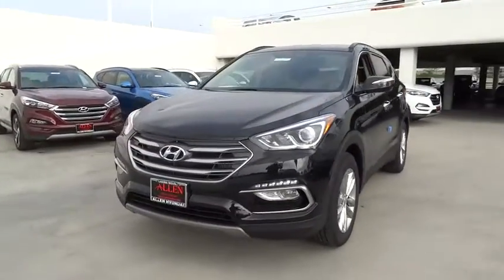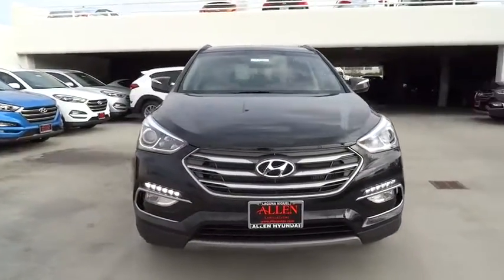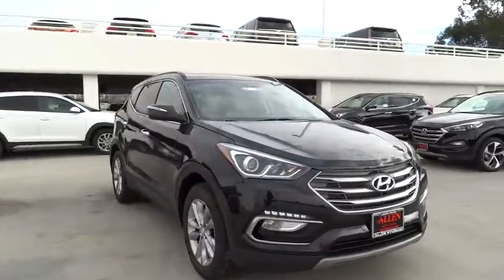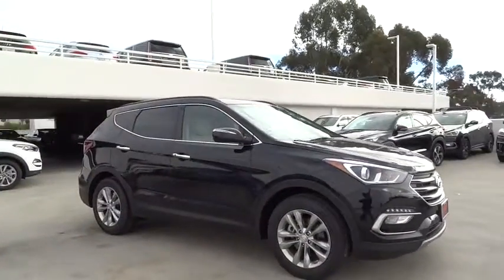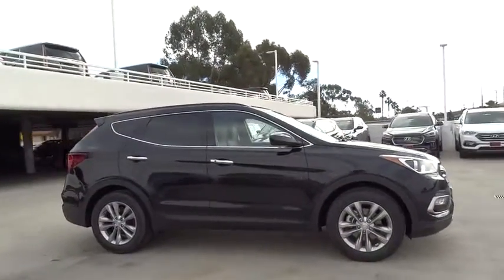2017 Hyundai Santa Fe Sport Orange County, Irvine, Laguna Niguel, Newport Beach, Mission Viejo. H102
2017 Hyundai Santa Fe Sport

2017 Hyundai Santa Fe Sport 2.0T - Stock#: H1027 - VIN#: 5XYZU4LA5HG474507

Allen Hyundai
28432 Camino Capistrano

Family owned & operated in South Orange County for over 69 years.2017 Hyundai Santa Fe Sport 2.0L TurboTwilight Black, Beige.Price includes: $750 - HMF Bonus APR Cash - Standard - CE/SC/SO/WE. Exp. 01/31/2017, $750 - Retail Bonus Cash - National. Exp. 01/31/2017